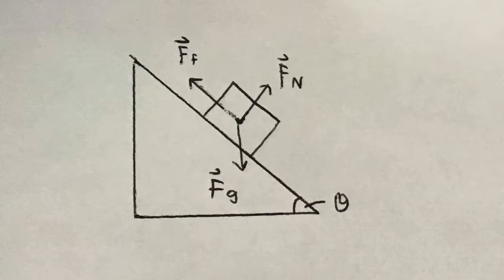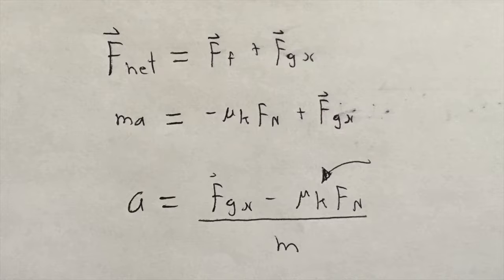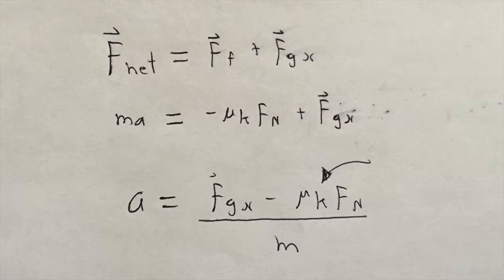Grade 12 Physics ISP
Physics ISP for blyth